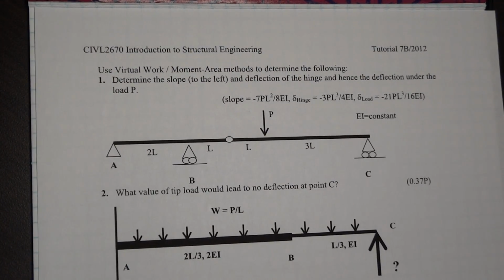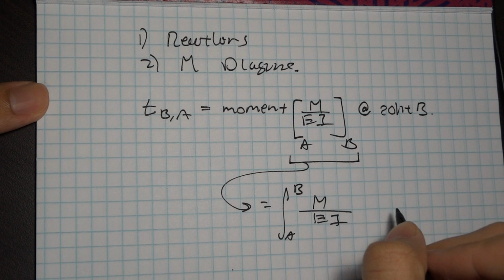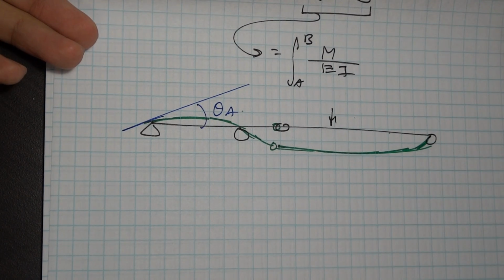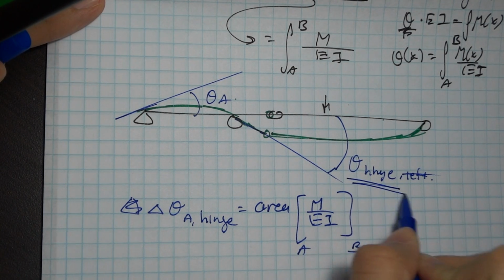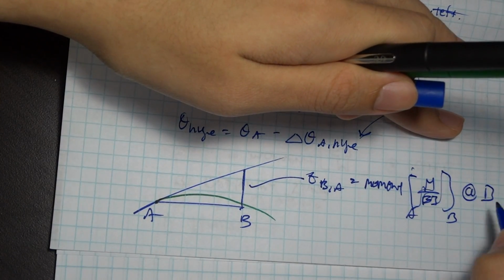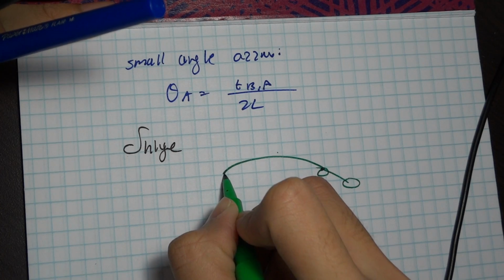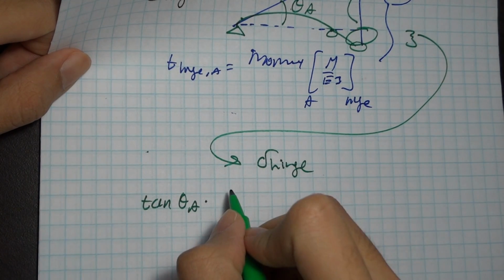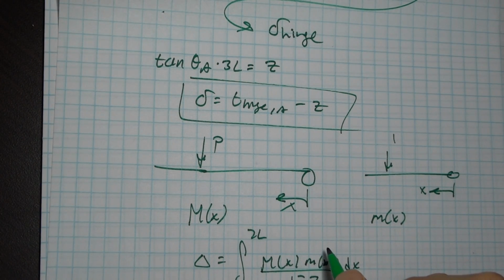Tutorial 7 Problem 1 (some Quiz 2 notes) 2012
The first couple minutes discuss the possible plans for next week.